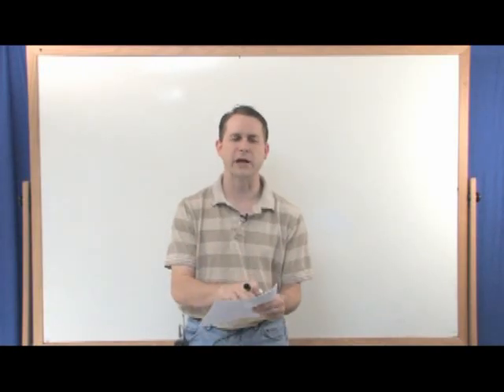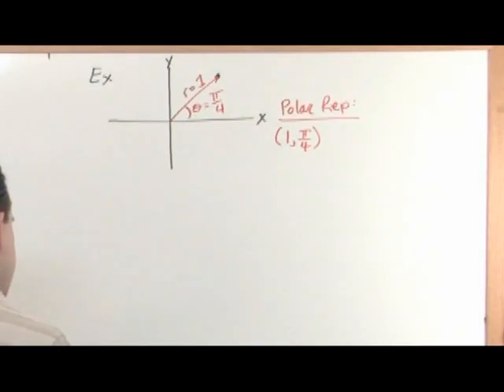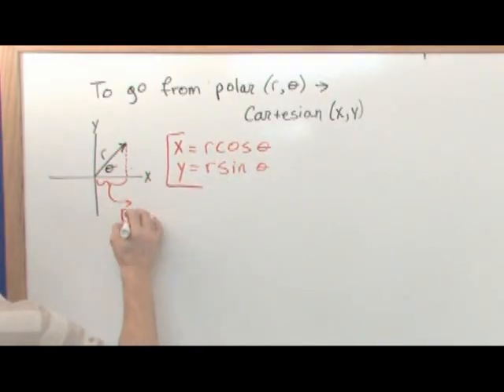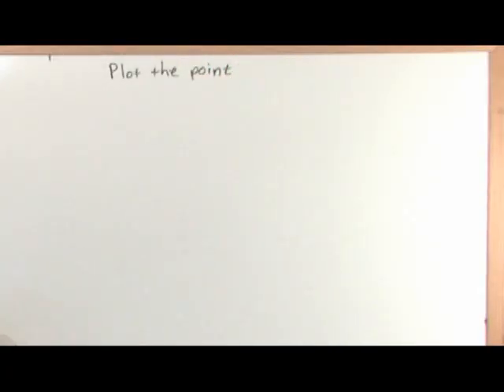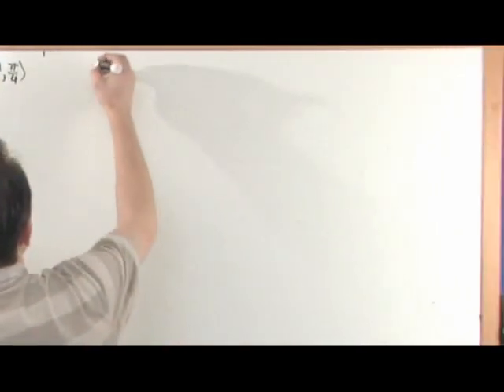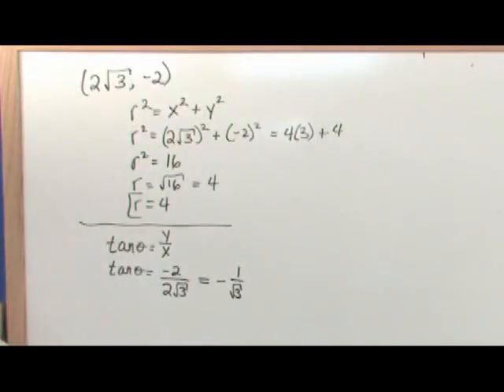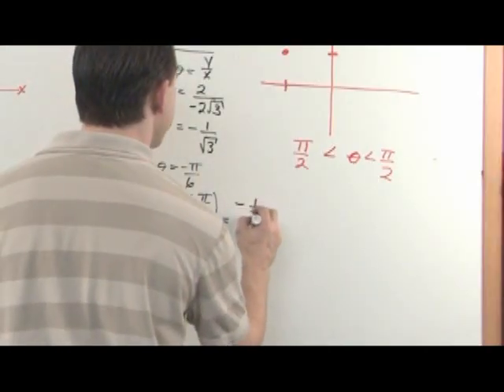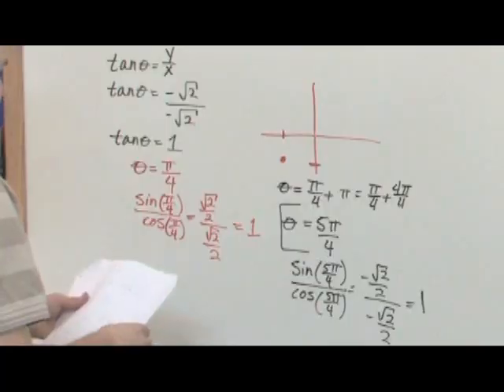10 клас, в школі не вивчається 13 Polar Coordinates